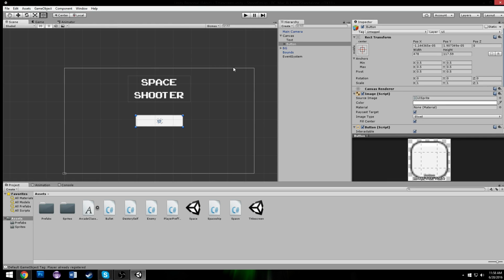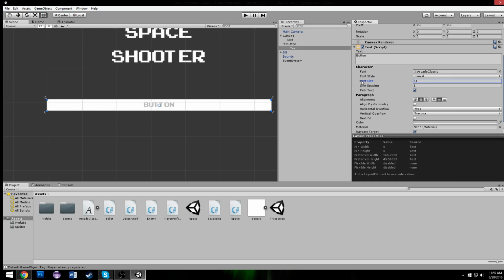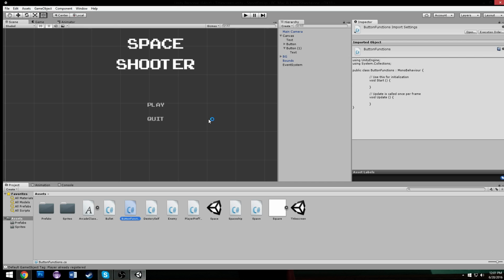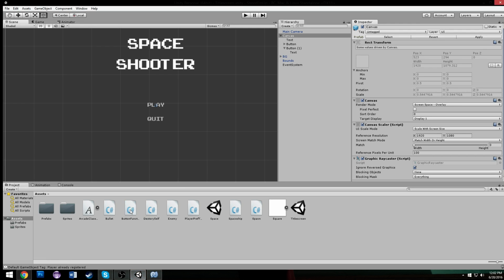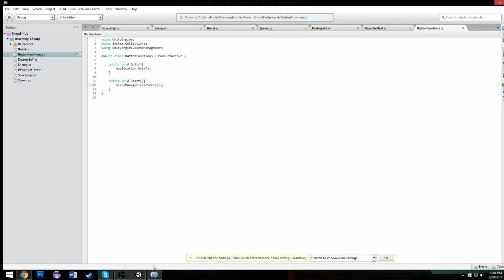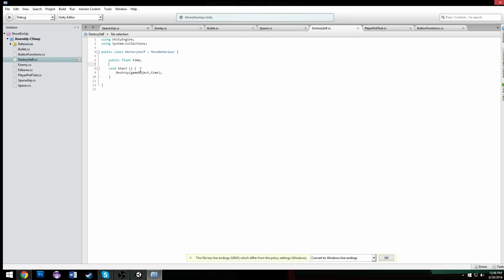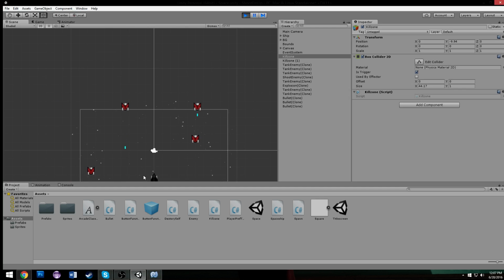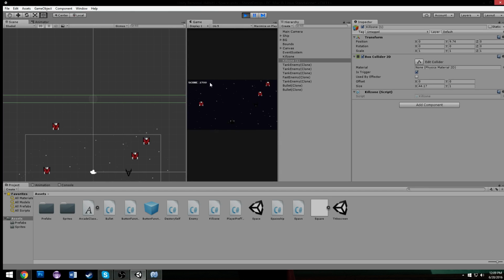Unity Tutorial: Creating a Classic 2D Shoot 'Em Up 7